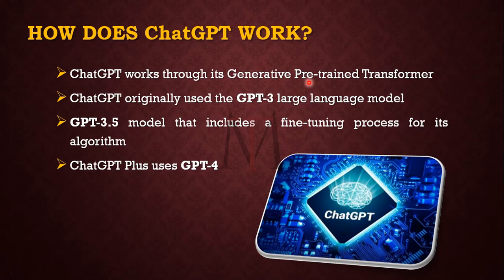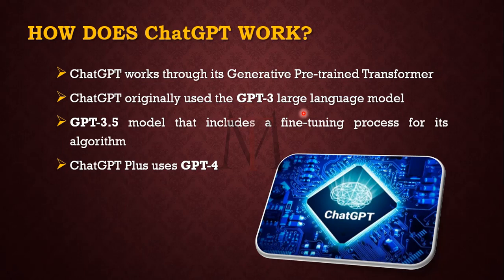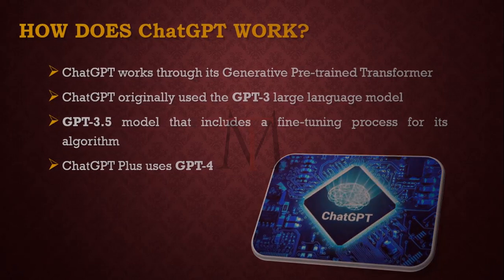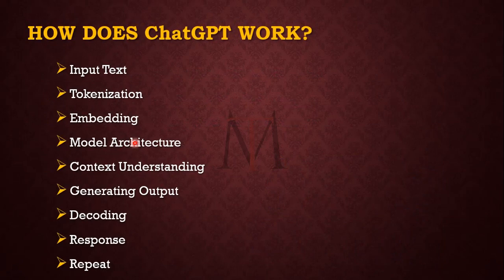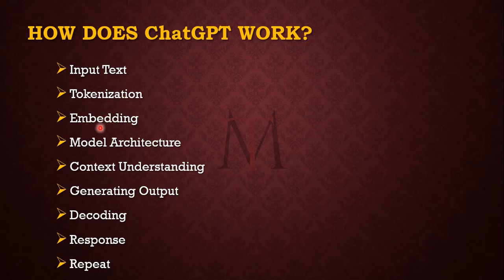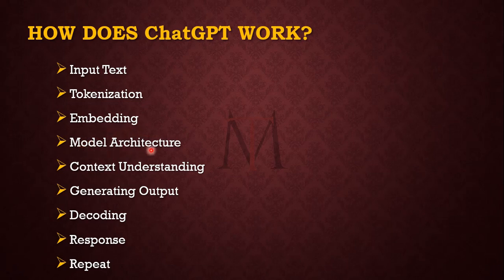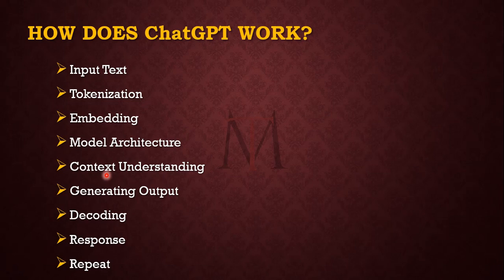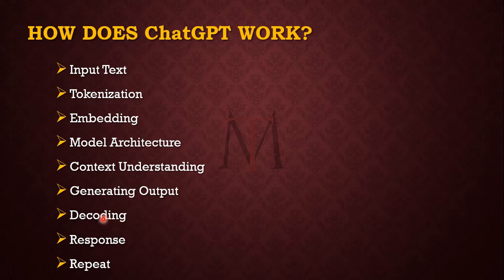How does ChatGPT work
Working principles of ChatGPT, Step by Step process of ChatGPT